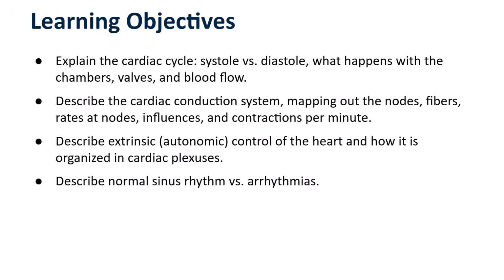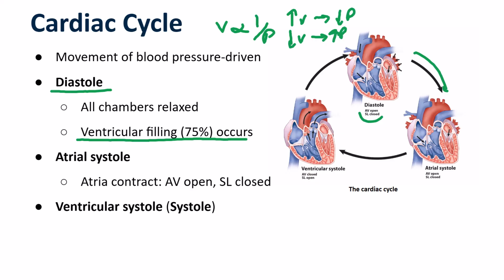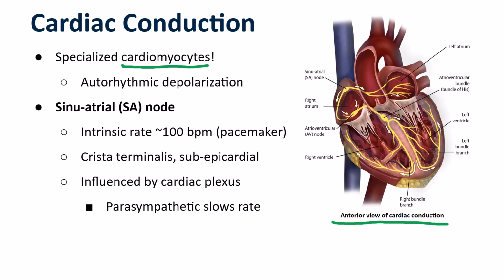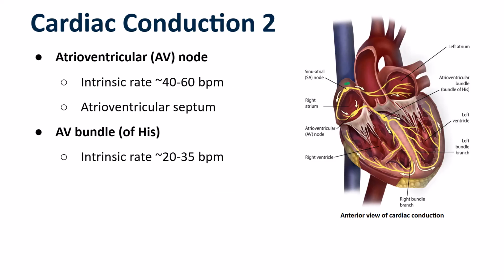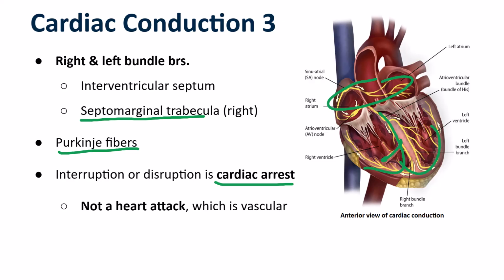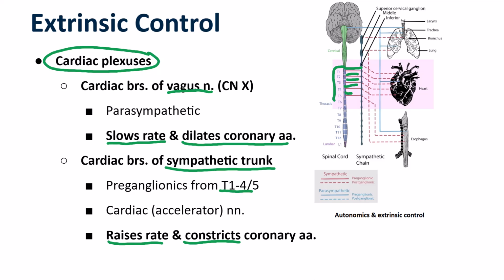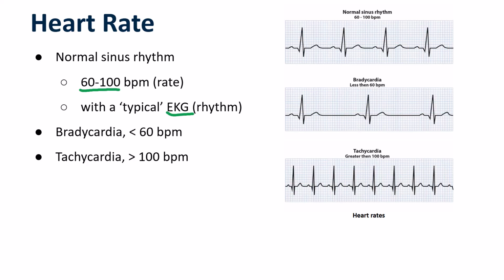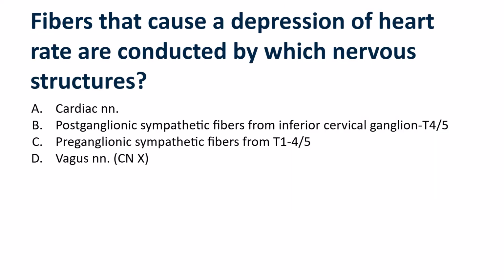Cardiac Conduction and Control